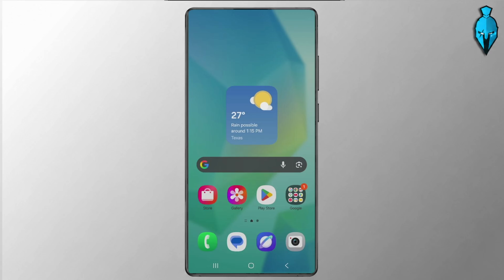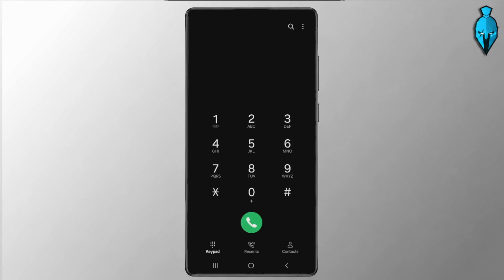How To Extend Ring Time On Android Phone - Full Guide